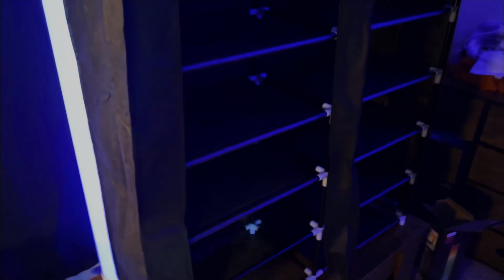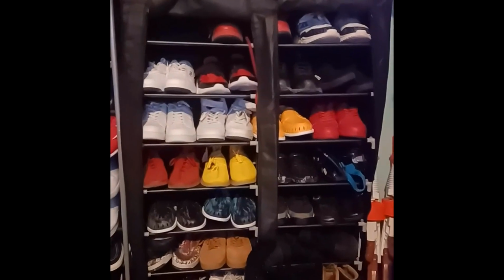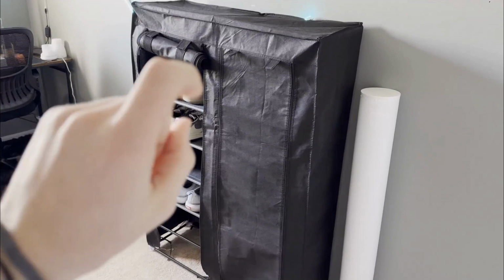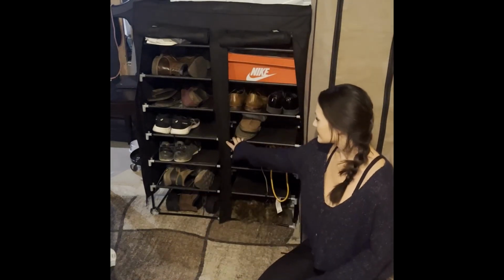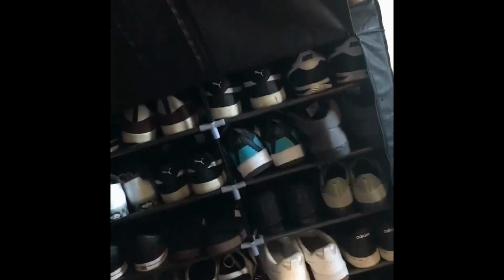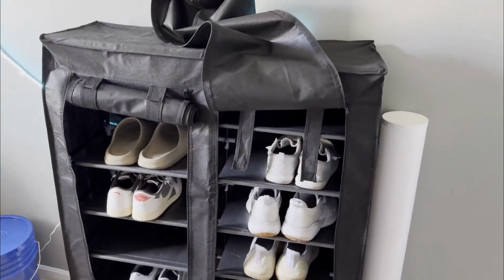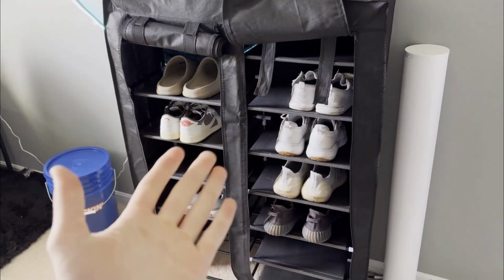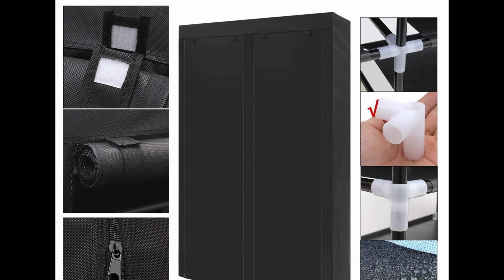ERONE Shoe Rack Storage Review Organize 28 Pairs with Portable Double Row Design